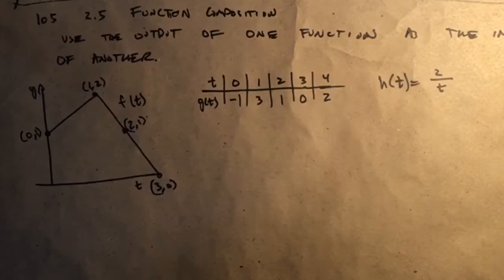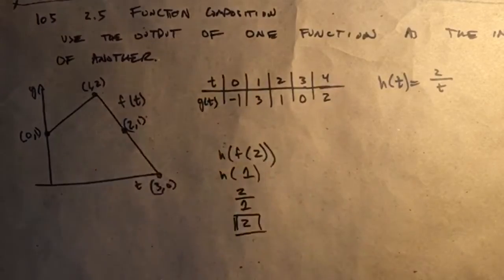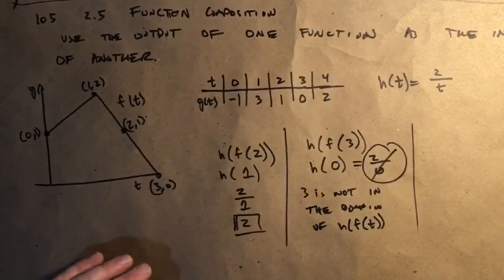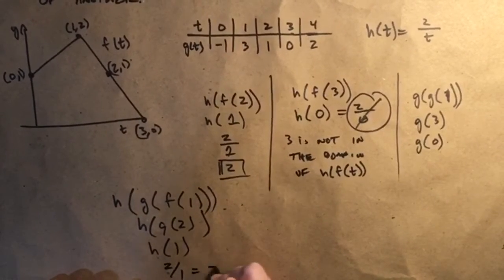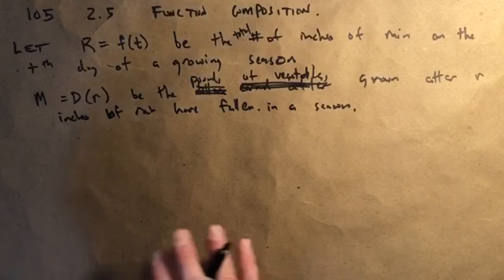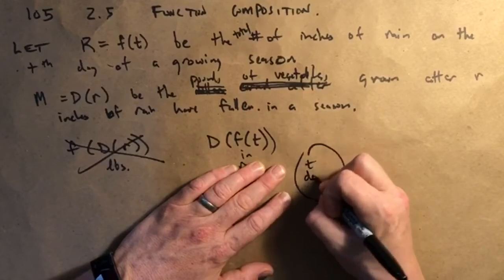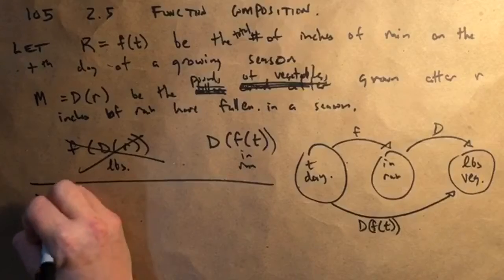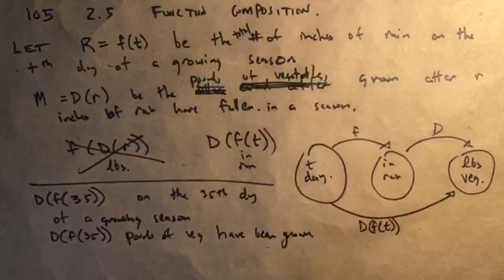105 section 2.5 function composition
A video for math students concerned with function composition and interpretation of compositions.